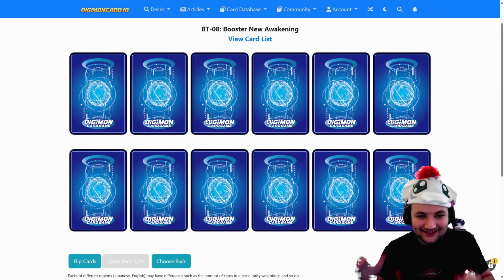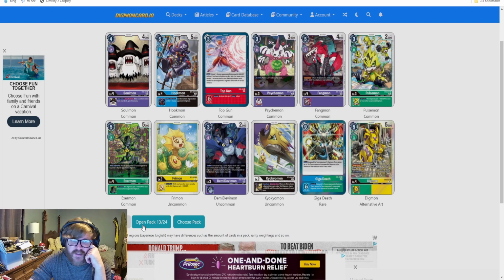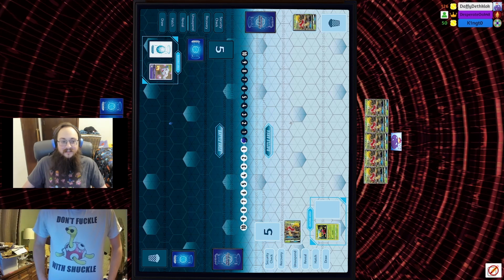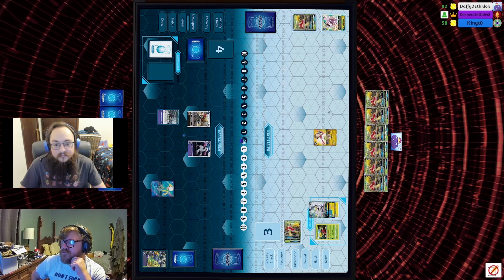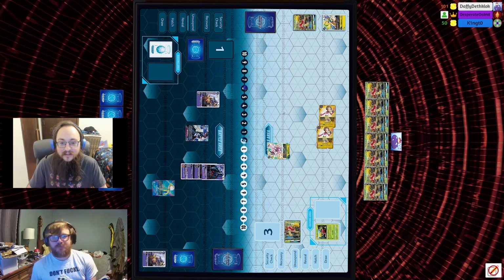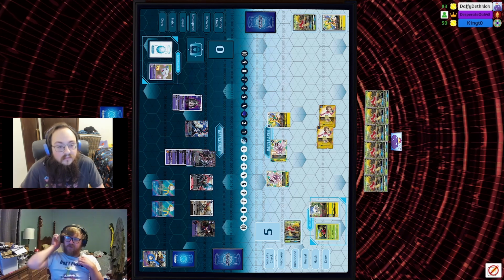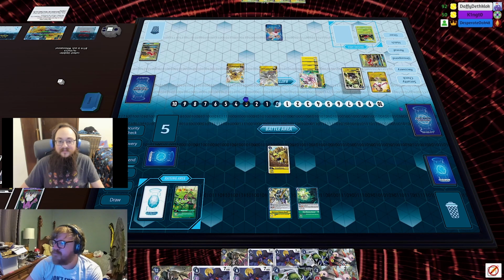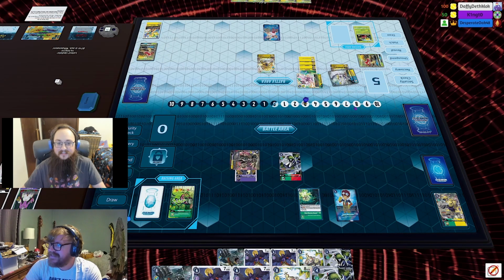Digimon Progression Series Ep. 8: New Awakening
Dual-colors are here! With the release of the Imperialdramon and Mastemon starter decks, this set was an insanely fun format! But without the starter decks, how will the progression gang handle BT8?

OUR EDITOR!!

Like my logo? Check out the artist on Instagram: @madlee_arts